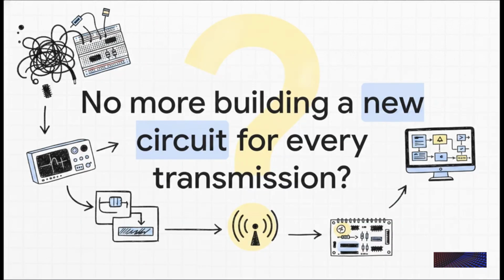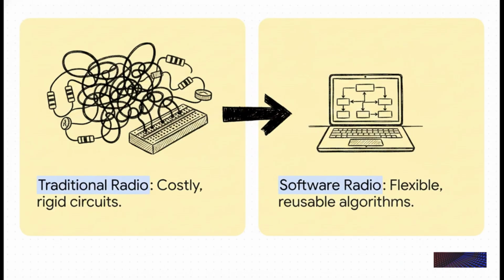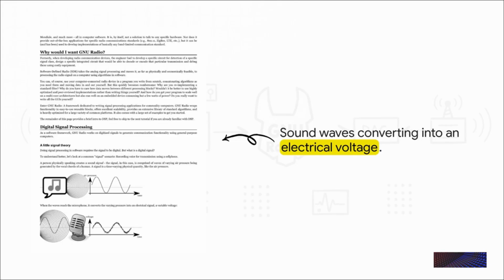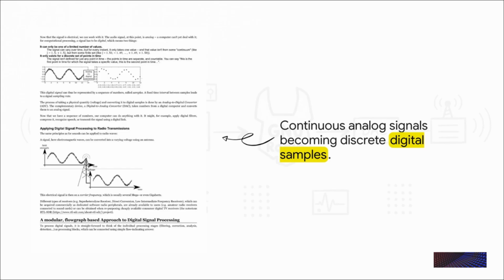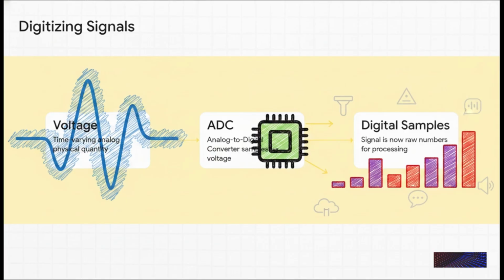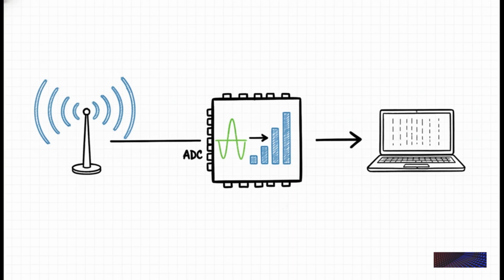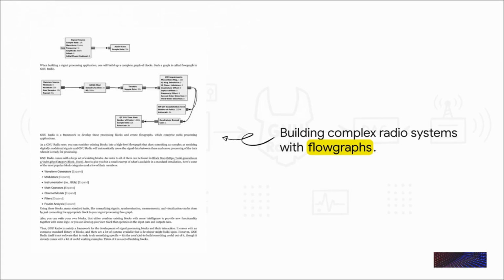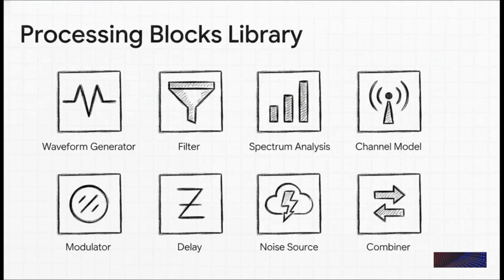Introduction to GNU Radio | Software Defined Radio (SDR) for Communication Circuits Students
Welcome to this introduction to GNU Radio, one of the world's most popular open-source platforms for Software Defined Radio (SDR) and Digital Signal Processing (DSP).

In this video, Communication Circuits students will learn:

✅ What GNU Radio is
✅ Why engineers use Software Defined Radio (SDR)
✅ The basics of Digital Signal Processing (DSP)
✅ Analog-to-Digital Conversion (ADC)
✅ How radio signals are processed in software
✅ Understanding GNU Radio Flowgraphs
✅ Applications in wireless communications, RF engineering, and signal analysis

GNU Radio is used by researchers, engineers, universities, industry professionals, and hobbyists to design and test real communication systems without building dedicated hardware for every function.

This video is designed for students taking:
• Communication Circuits
• Digital Communications
• Wireless Communications
• RF Engineering
• Signal Processing
• Embedded Systems
• Telecommunications

📚 Topics Covered:
00:00 Introduction
00:25 What is GNU Radio?
01:05 Why Use GNU Radio?
01:45 Digital Signal Processing Basics
02:35 DSP in Radio Communications
03:15 Understanding Flowgraphs
04:10 Applications in ELET 3402
04:45 Conclusion